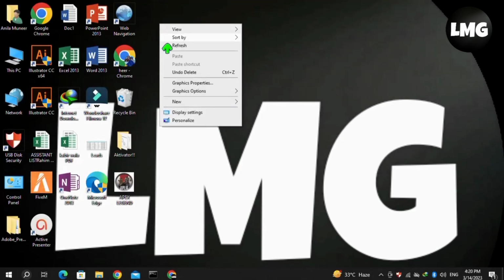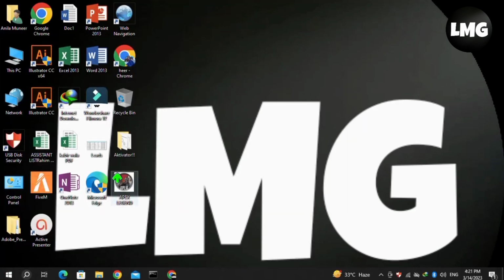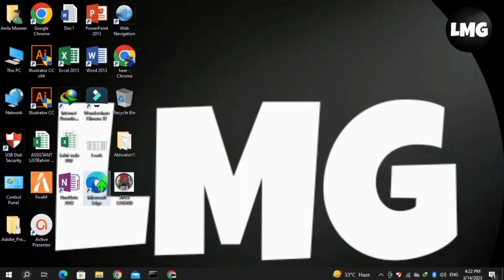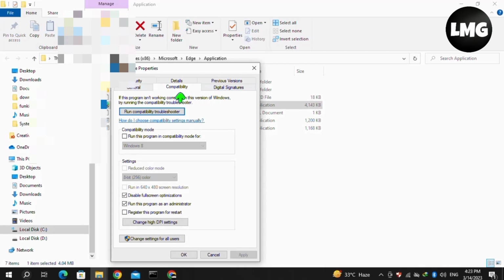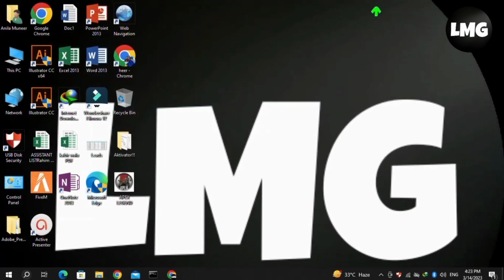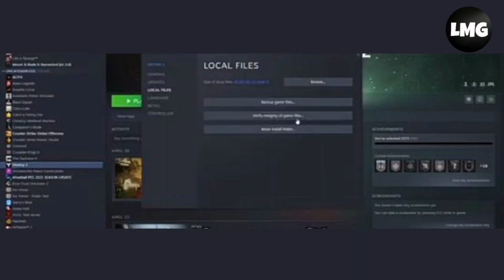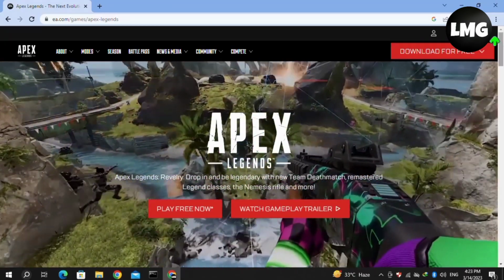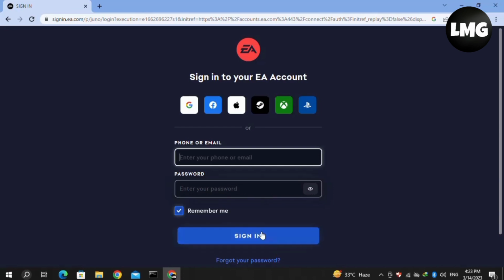How To Fix "Error Reading Pak Files" In Apex Legend - Fix Engine Error In Apex Legend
If you're an Apex Legends player, you might have come across an issue that says "Error Reading Pak Files" while launching the game. This error can be frustrating and prevent you from enjoying the game. Luckily, there are a few steps you can take to fix it.

The first step is to verify the game files on your computer. This process will check for any missing or corrupted files and replace them with fresh ones. Follow these steps:

Open the Origin client and go to My Game Library.
Right-click on Apex Legends and select "Repair" from the drop-down menu.
Wait for the verification process to complete.

Step 2: Clear Origin Cache

If verifying the game files doesn't solve the issue, you can try clearing the Origin cache. Here's how you can do it:

Close the Origin client.
Press Windows key + R to open the Run dialog box.
Type "%ProgramData%/Origin" and press Enter.
Delete all the files and folders except for the "LocalContent" folder.
Restart your computer and launch the Origin client.

Step 3: Run Apex Legends as an Administrator

Running Apex Legends as an administrator can also help fix the "Error Reading Pak Files" issue. Follow these steps to do it:

Right-click on the Apex Legends shortcut on your desktop.
Select "Properties" from the drop-down menu.
Go to the "Compatibility" tab.
Check the box that says "Run this program as an administrator."
Click "Apply" and then "OK" to save the changes.
By following these three steps, you should be able to fix the "Error Reading Pak Files" issue in Apex Legends and get back to playing the game without any interruptions.

Were you able to figure out   How To Fix "Error Reading Pak Files" In Apex Legend - Fix Engine Error In Apex Legend

Share this with a friend who wants to know How To Fix "Error Reading Pak Files" In Apex Legend - Fix Engine Error In Apex Legend

What do you think of How To Fix "Error Reading Pak Files" In Apex Legend - Fix Engine Error In Apex Legend